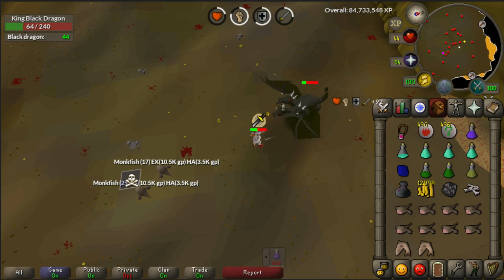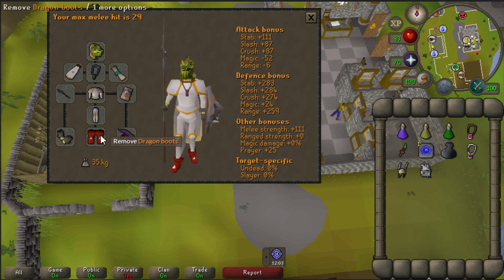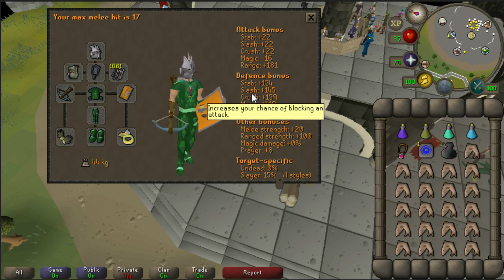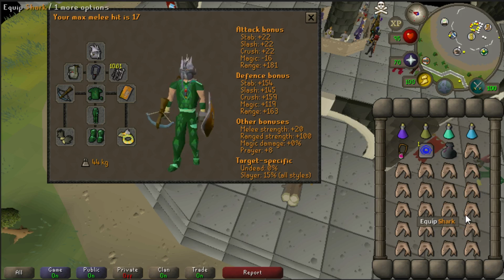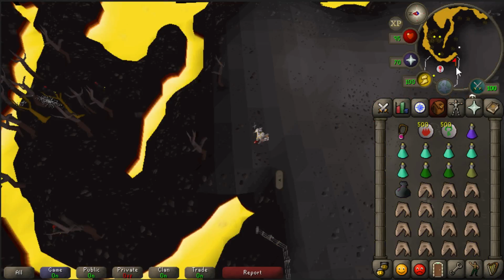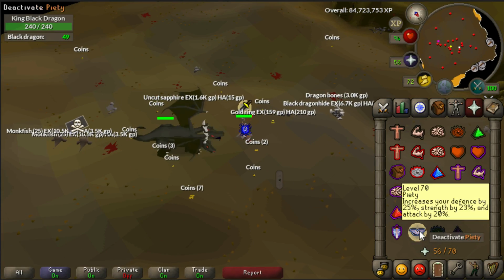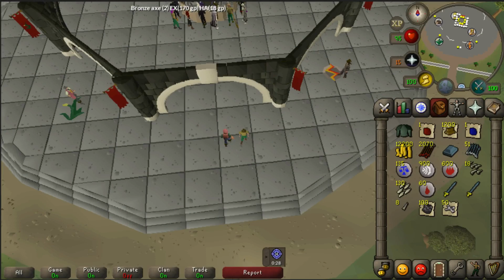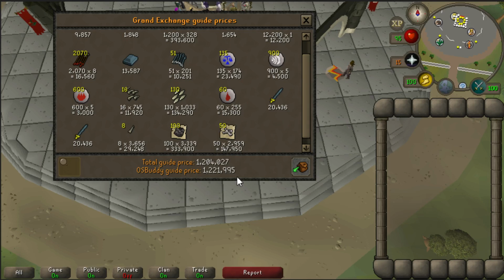King Black Dragon Guide 2007 Old school Runescape [ OSRS ]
OSRS Easy King Black Dragon Guide 2007 Melee/ranged.

Recommended stats :
+80 attack, strenght and +70 prayer
+70 Ranged and +44 prayer.

but higher stats will give you more and easier kills/hour ;)

0:00 : Intro king black dragon Slayer Task guide
0:16 : Melee Gear Setup
1:53 :  Inventory Setup to kill KBD With Melee.
2:30 :  Ranged Gear Setup
3:54 :  Range Inventory setup to kill kbd with ranged.
4:28: How to Make KBD Trips longer
5:43 How to kill king black dragon with melee.
7:44 How to kill KBD with ranged.
8:24 Top Loots King Black Dragon.
8:47 Loot From 50 King Black Dragons

Play Old school Runescape !